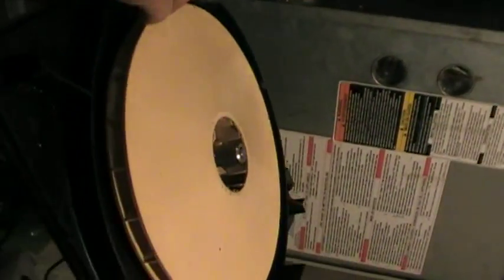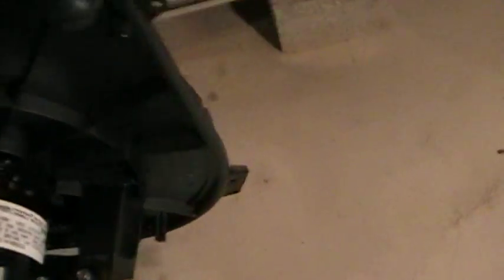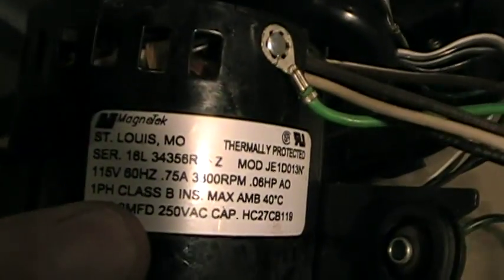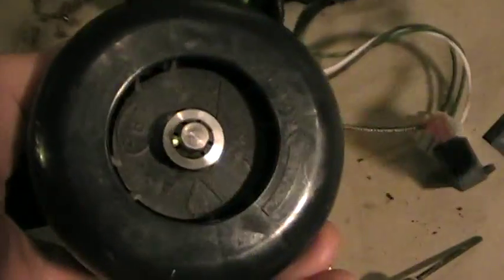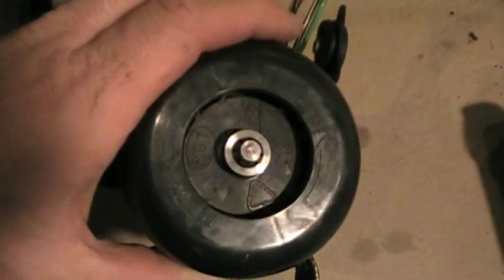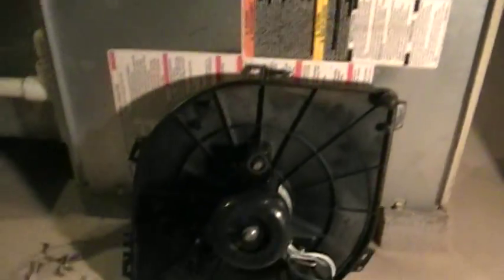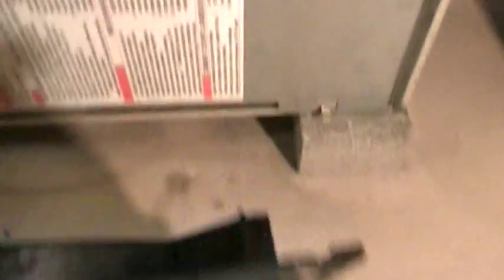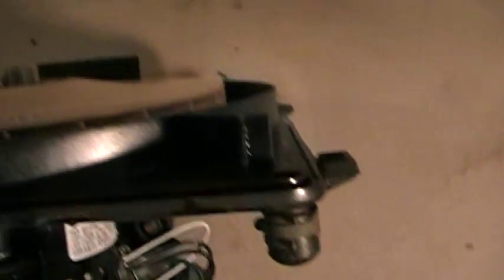Carrier WeatherMaker 9200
Draft inducer motor replacement